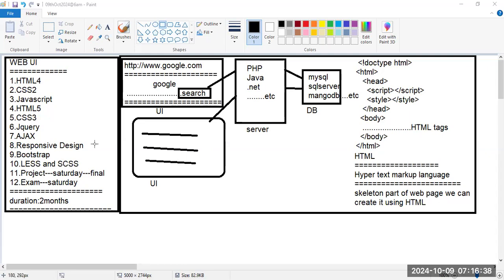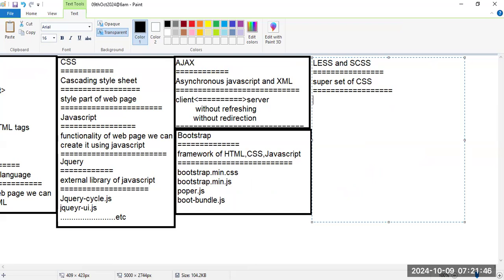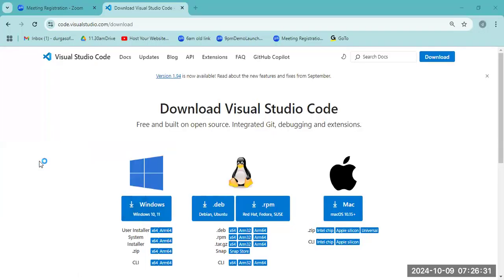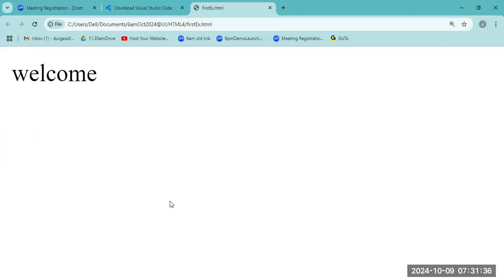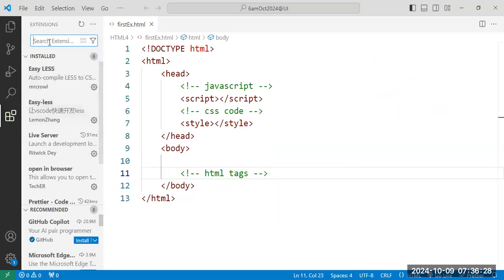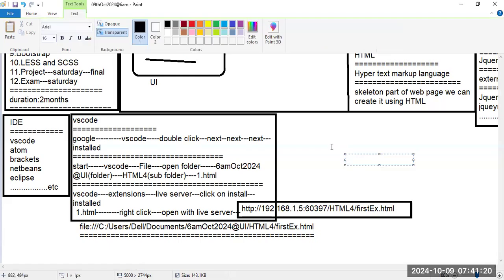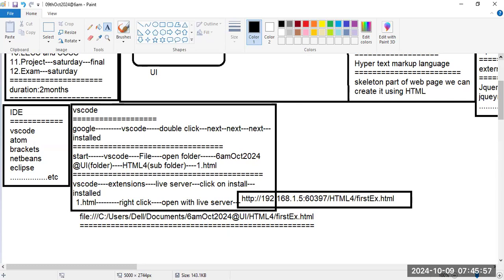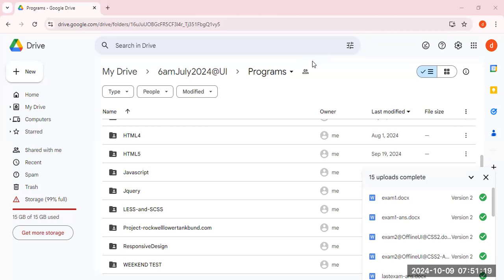UI Technologies tutorials || Demo - 3 || by Mrs. Swetha On 09-10-2024 @7AM IST